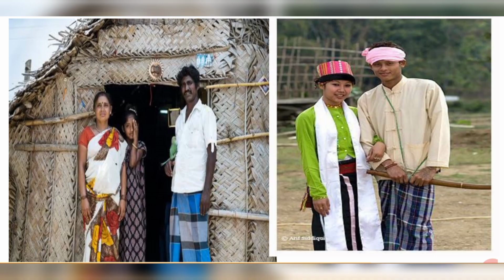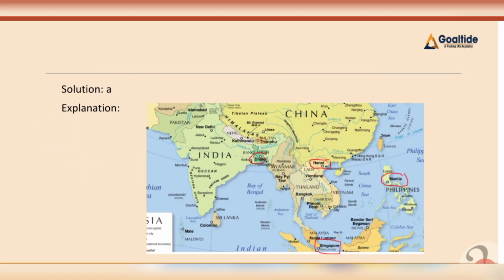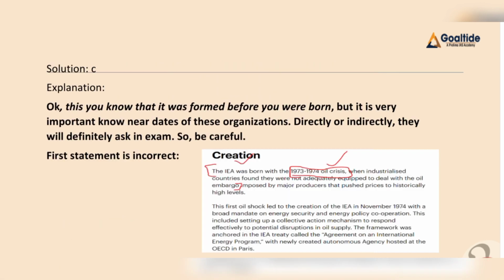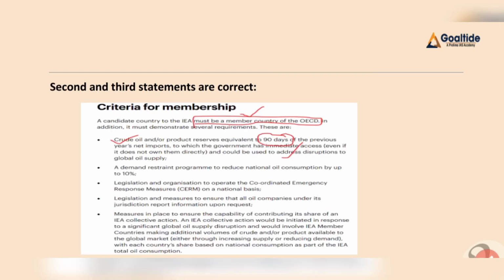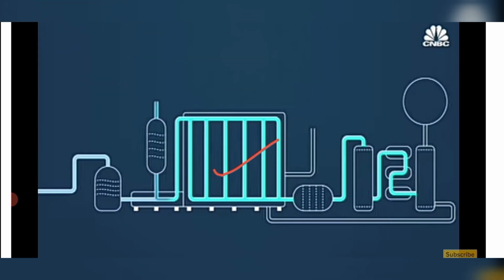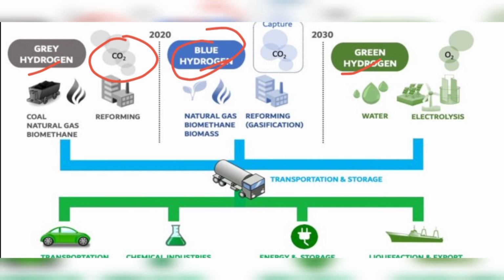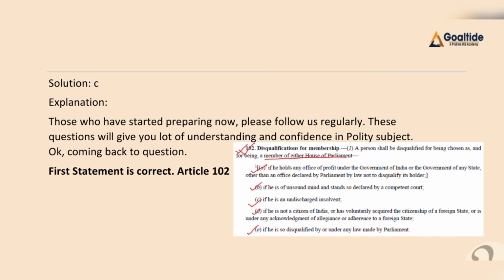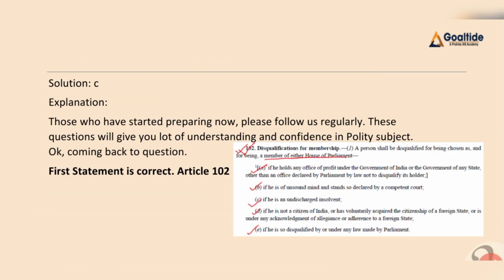UPSC PRELIMS EXAM- BEST DAILY QUIZ IN ENGLISH || 2 SEPTEMBER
Keeping in mind the problems faced by students in clearing UPSC Prelims Examination, we have started this platform dedicated fully to UPSC Prelims Exam. We will give you the best guidance and material required to clear the Prelims examination in both English and Hindi.